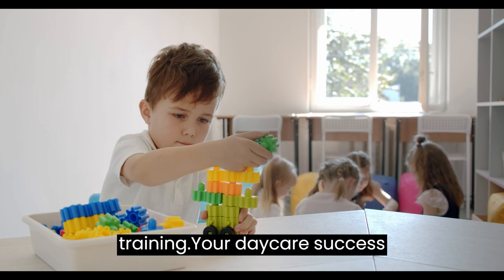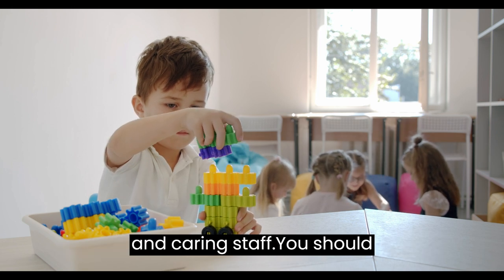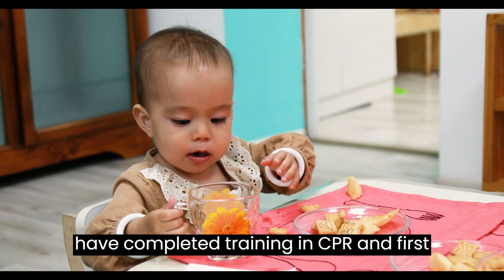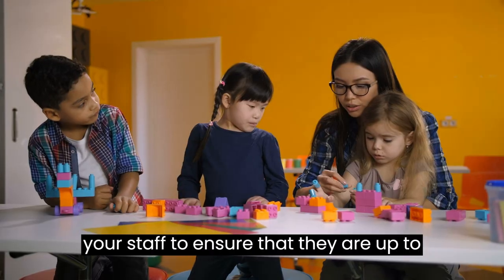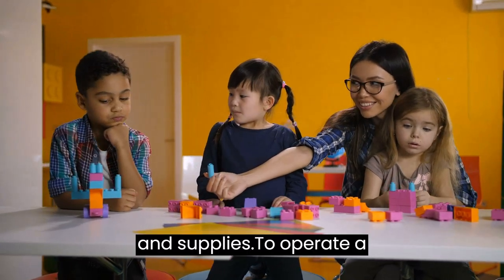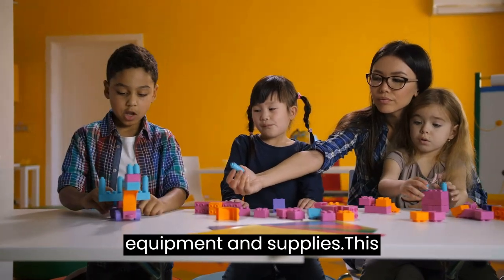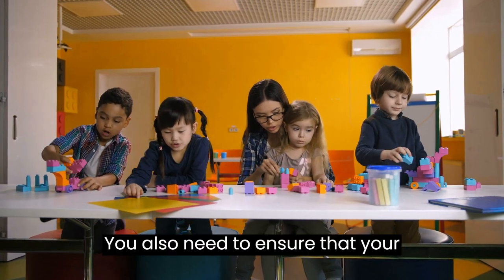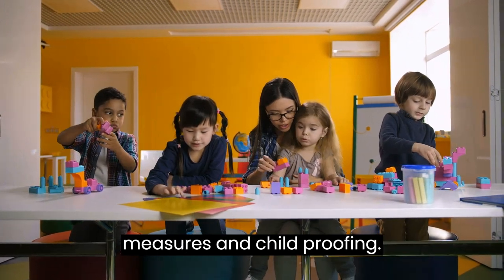How to Start a Daycare Business | Free Daycare Business Plan Template Included